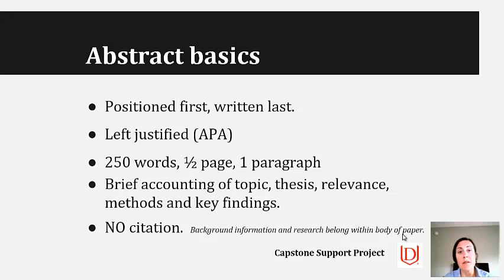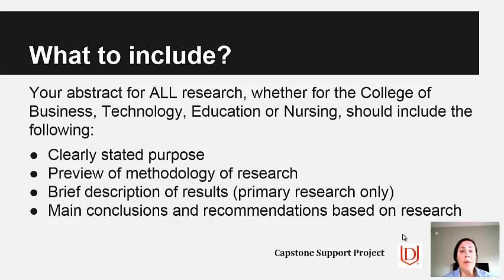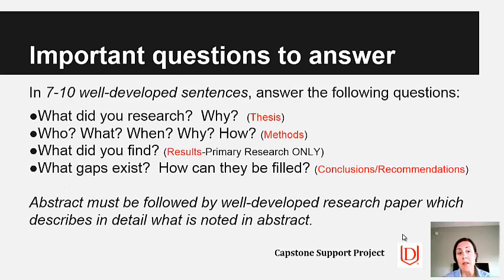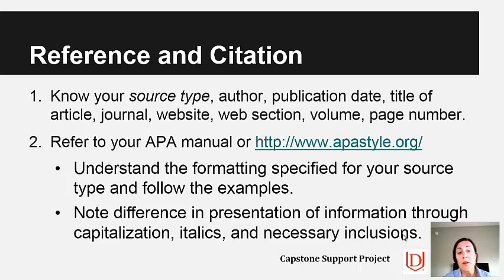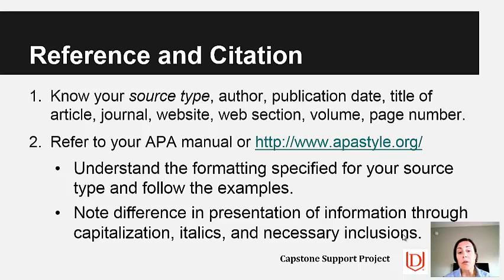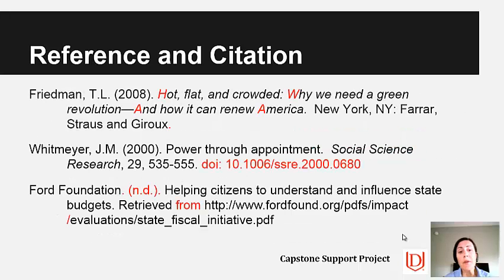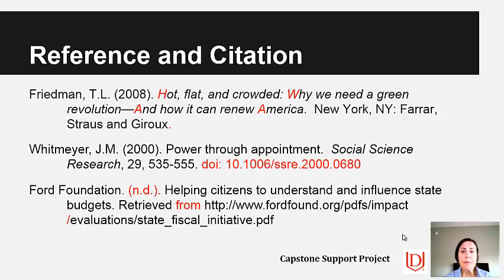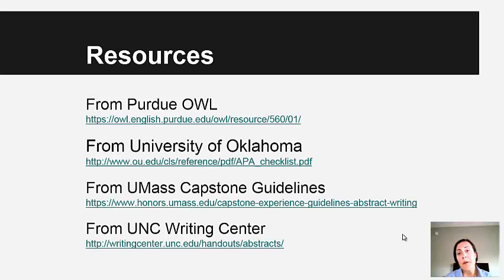Capstone Support 7 Abstract and References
Tips for your last step, the abstract, and also for formatting your citations and references.